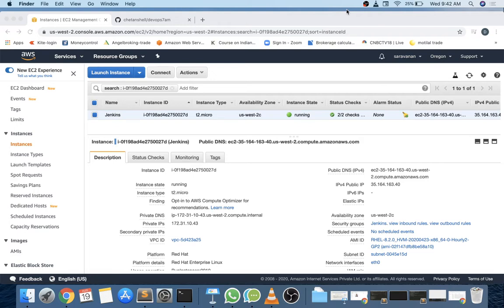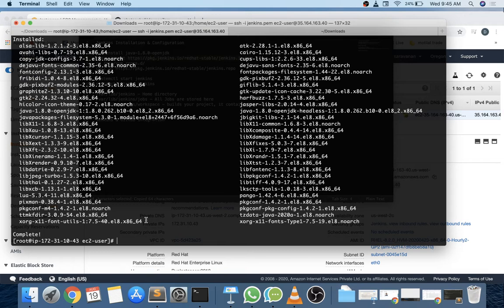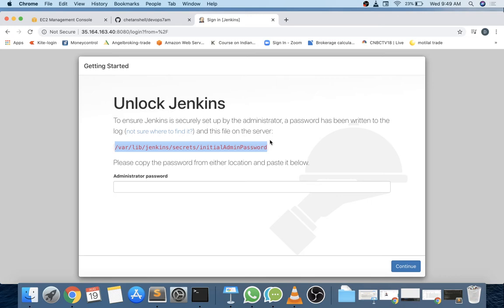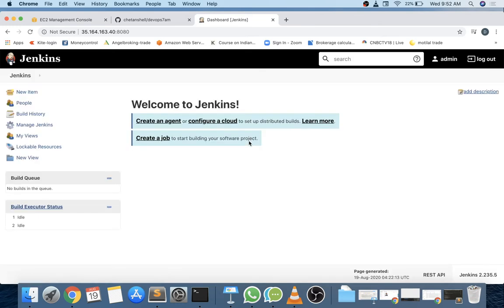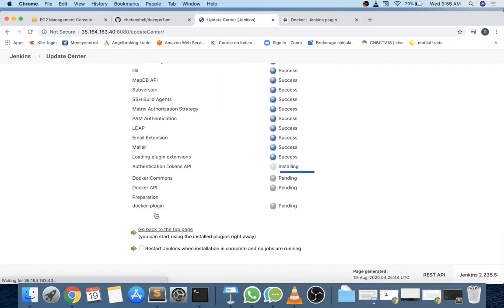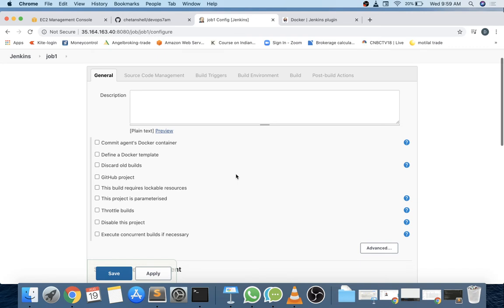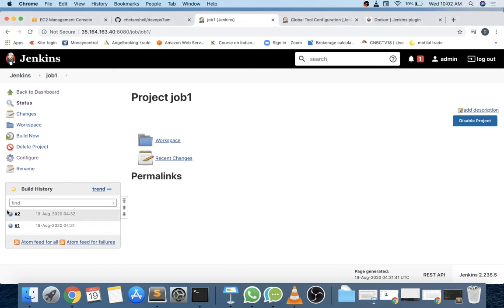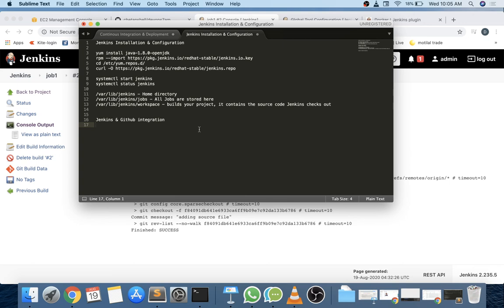Jenkins Class-1 Installation & Git integration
Jenkins Installation & Configuration

systemctl start jenkins
systemctl status jenkins

/var/lib/jenkins - Home directory
/var/lib/jenkins/jobs - All Jobs are stored here
/var/lib/jenkins/workspace - builds your project, it contains the source code Jenkins checks out

Jenkins & Github integration